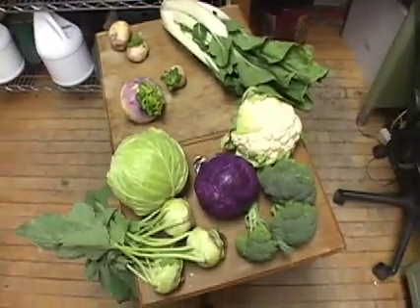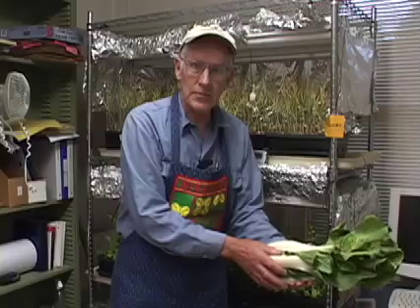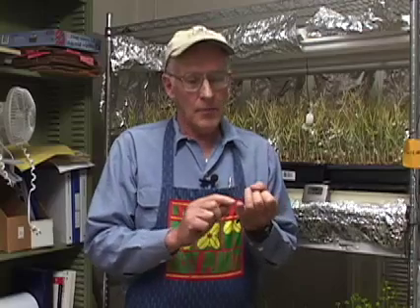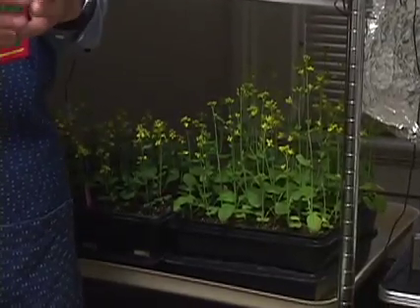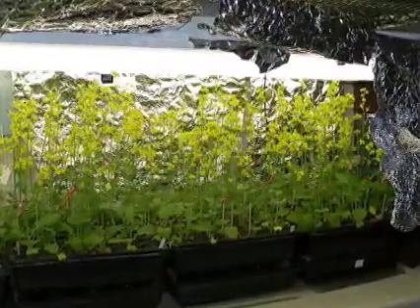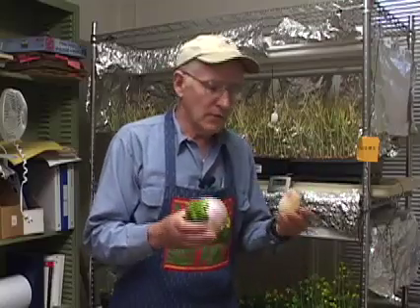How fast are Wisconsin Fast Plants?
This video was created to accompany an inquiry into how "fast" Wisconsin Fast Plants® are that is part of the Science Immersion Unit titled "Variation and Natural Selection" (available for free download on our website at fastplants.org).

Along with prompts for learners to "wonder" about, included in this video is an interview with Dr. Paul Williams who bred the original Fast Plants as a research organism at the University of Wisconsin-Madison. Dr. Williams and other researchers and educators around the world have been using Wisconsin Fast Plants for over 30 years, now.